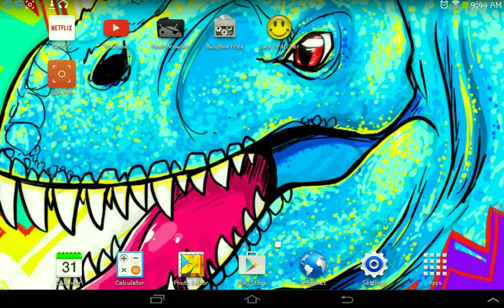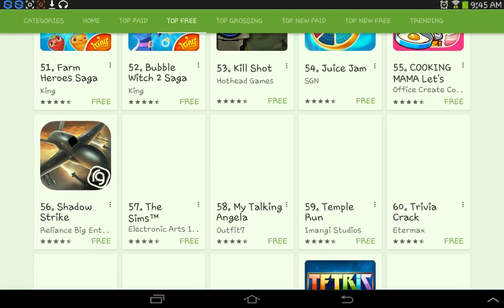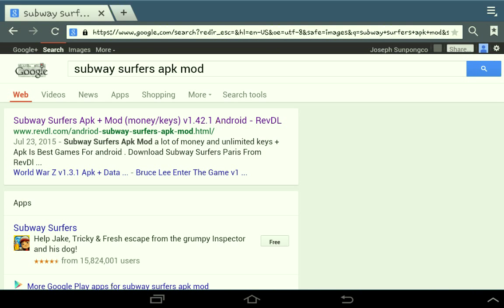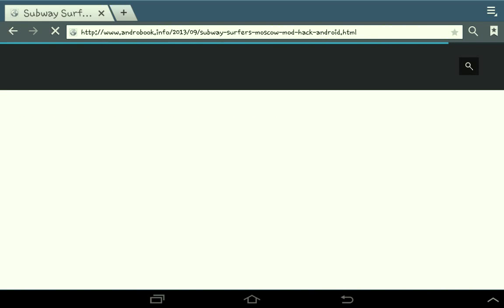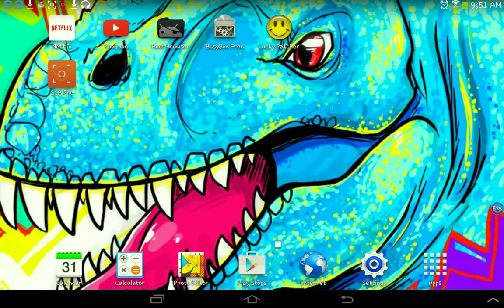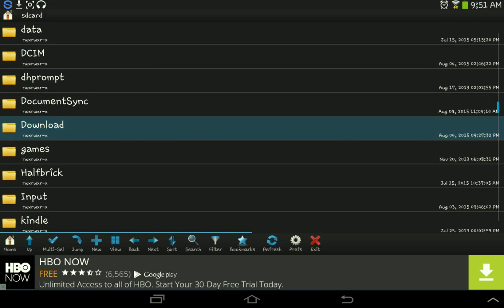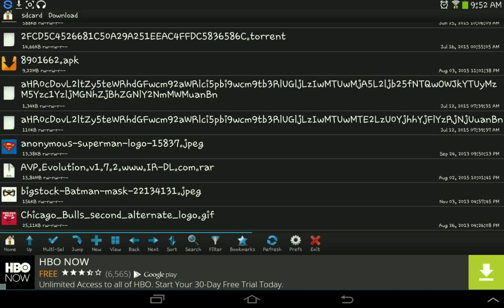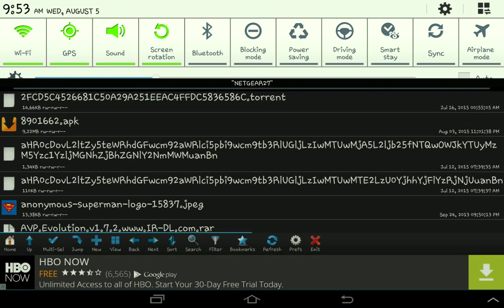How to install modded games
Today im going to teach you cheesey fans on how to install modded games enjoy :)